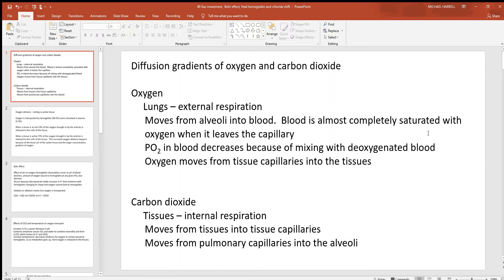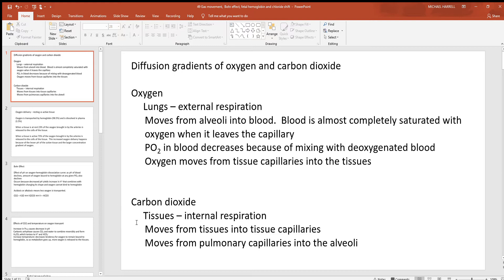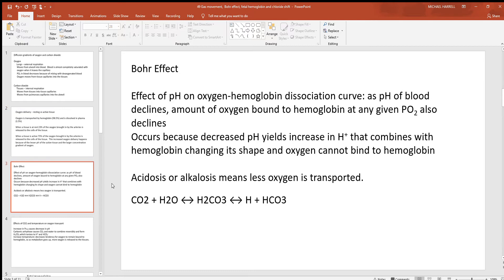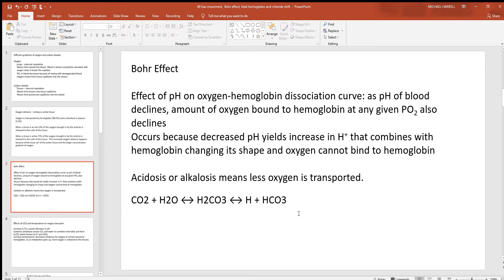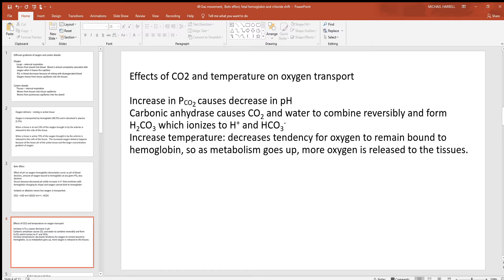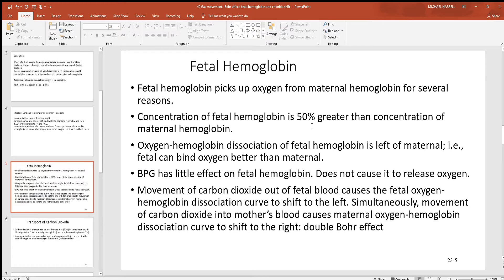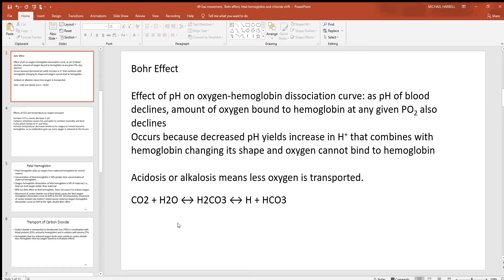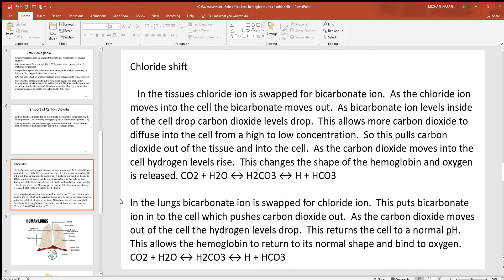49 Gas movement, Bohr effect, fetal hemoglobin and chloride shift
Diffusion of carbon dioxide and oxygen, oxygen delivery, Bohr effect, effects of carbon dioxide and temperature on oxygen transport, fetal hemoglobin and chloride shift are covered in this video.